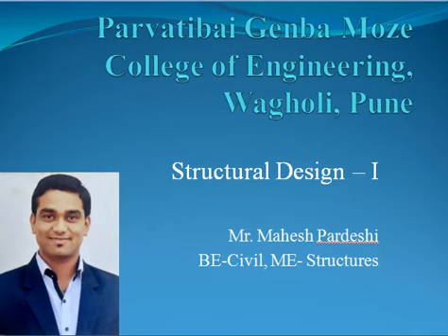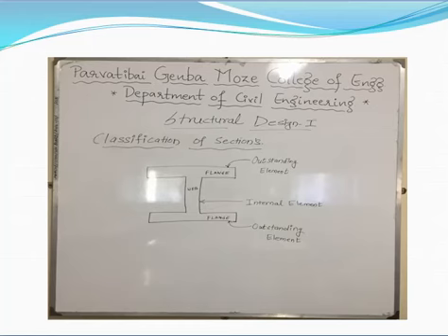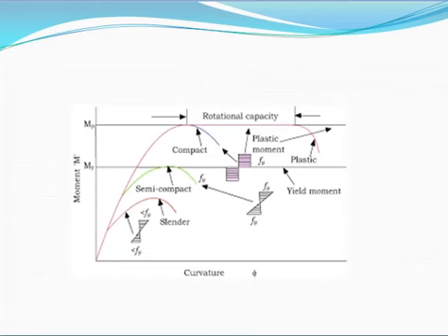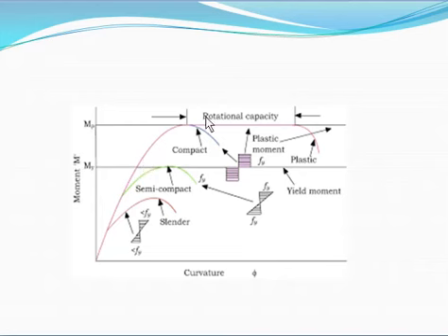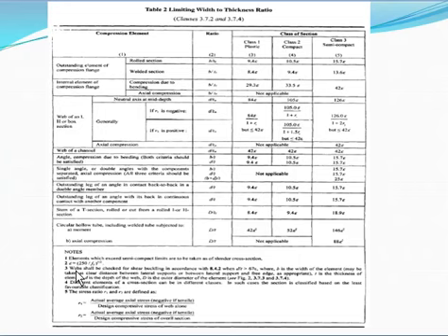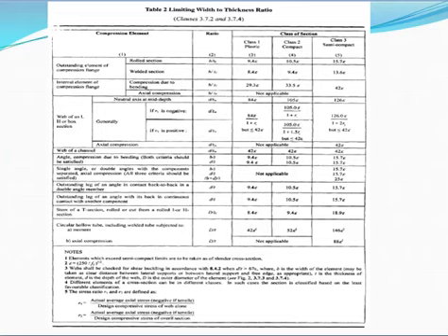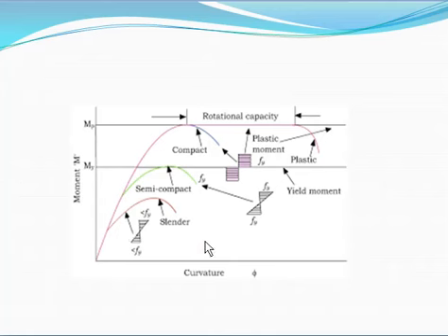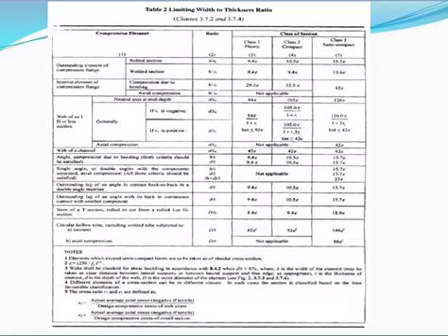Classification of sections